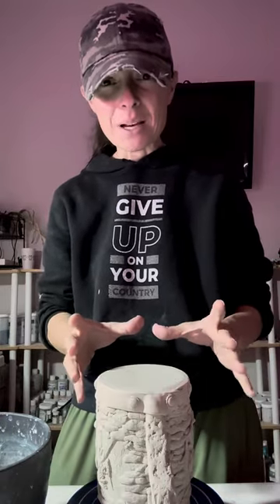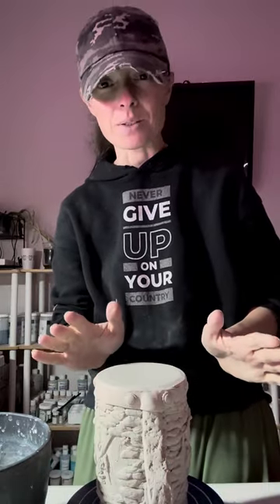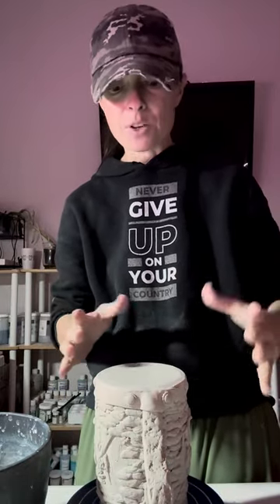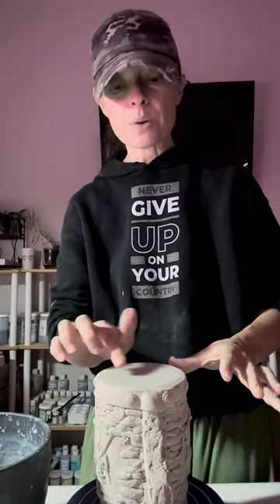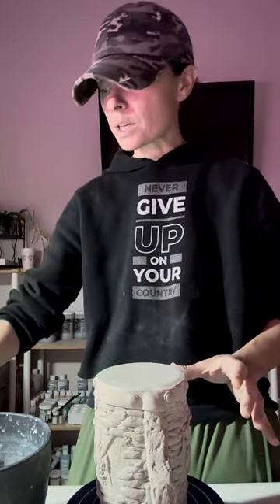Pottery tutorial: making quick and easy foot for a handbuilt mug